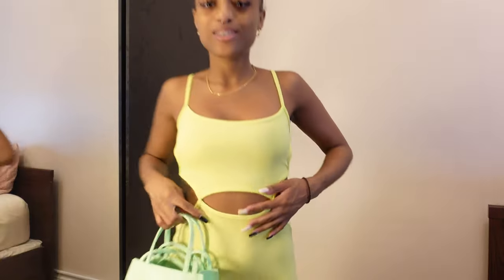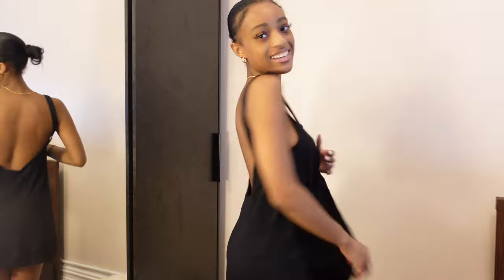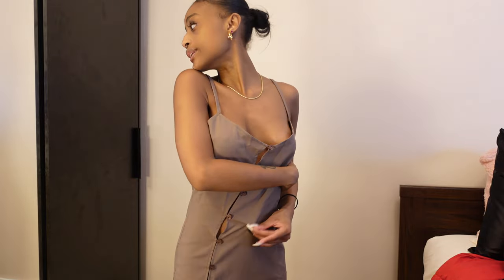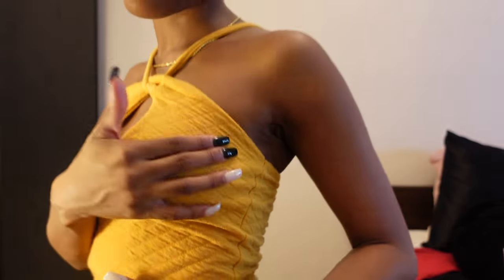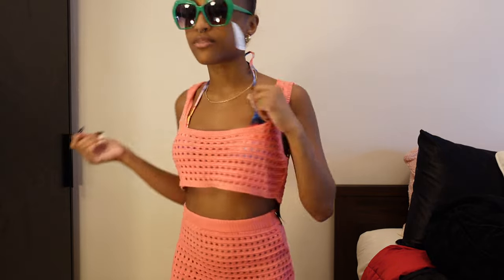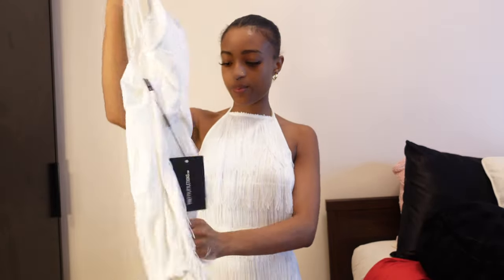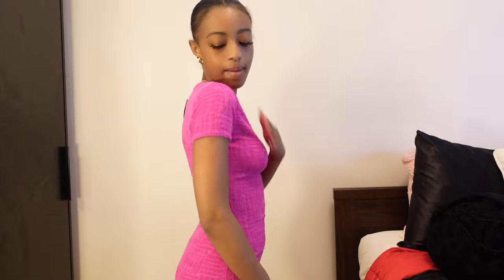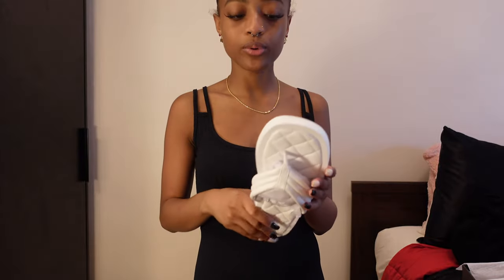HUGE PRETTY LITTLE THING HAUL ||$500+ spent!!!!!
Black Dress
Taupe Button Dress
Pink Halter dress
Zebra dress
Hot Pink Terry Dress
White Tassle Romper
White fringe swimsuit
White Cargos
Black Jumpsuit
White chunky sandal
Green sunglasses